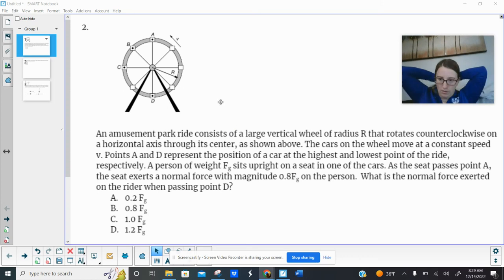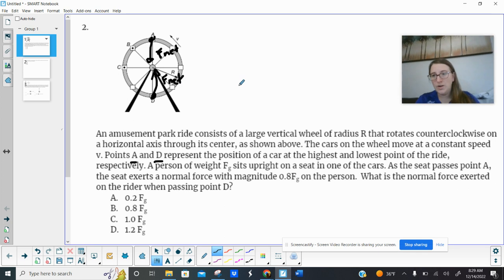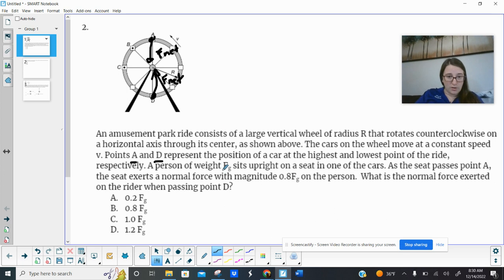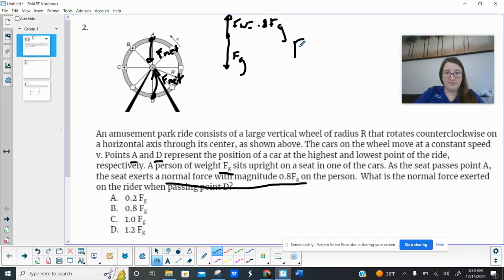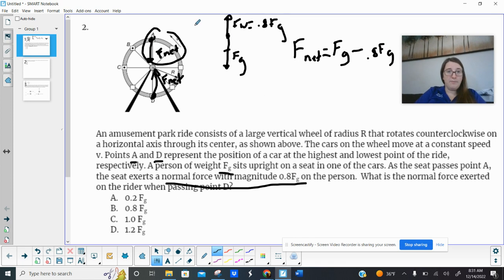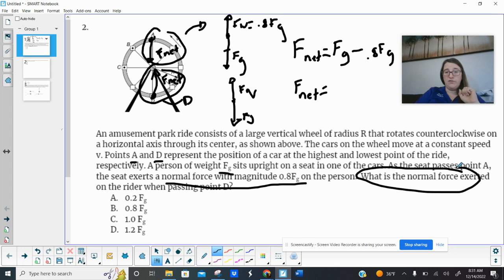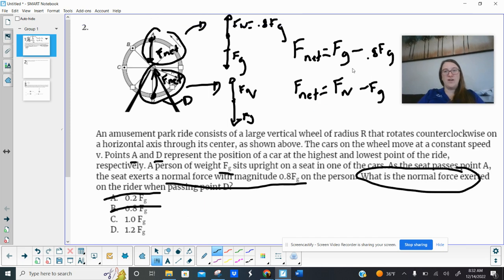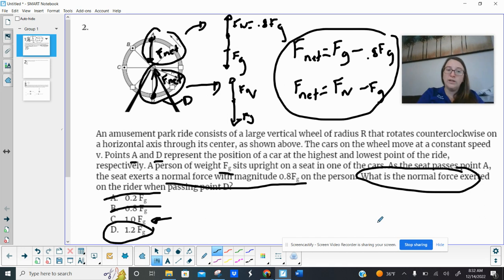Final Exam #2 Help